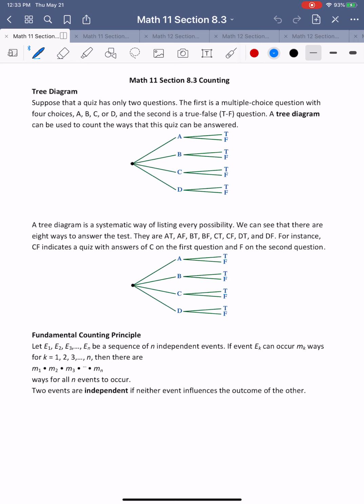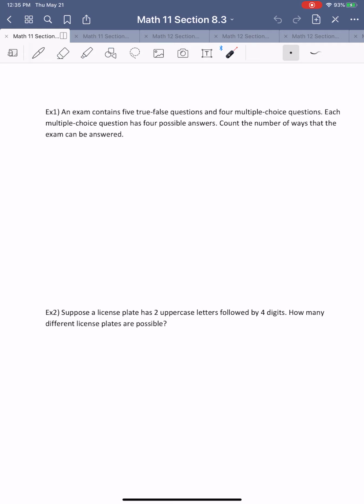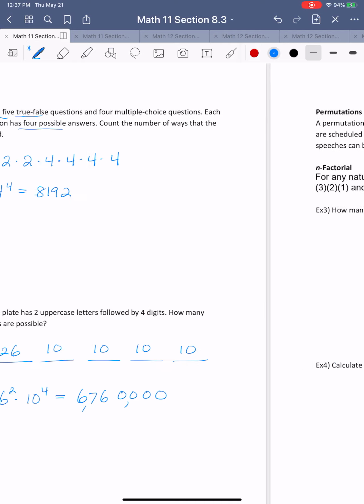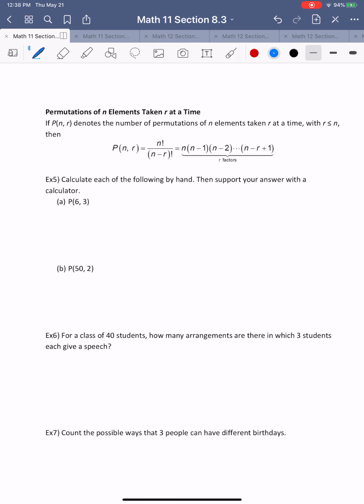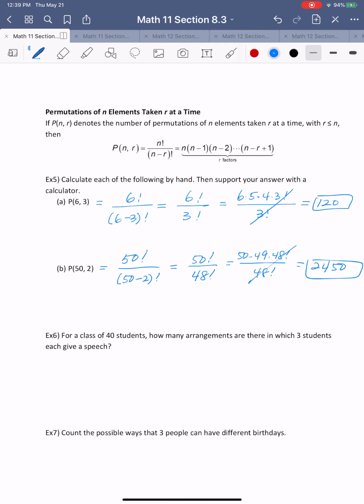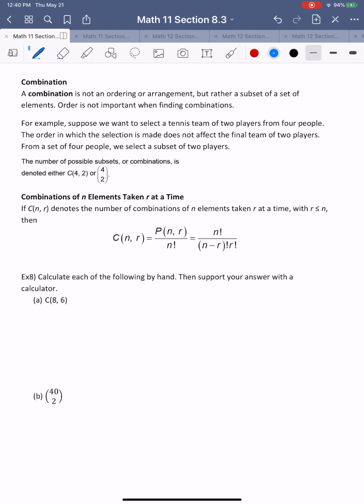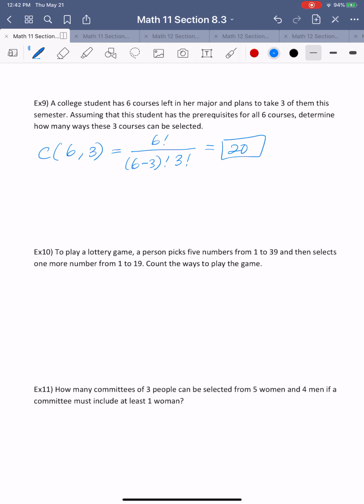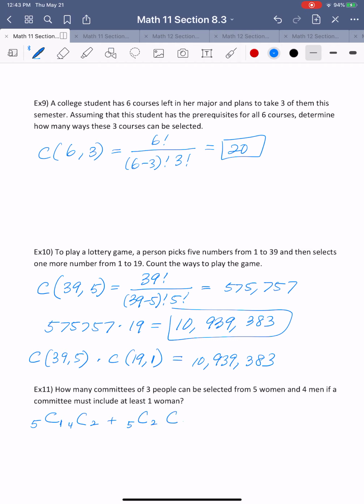Math 11 Section 8 3 Video Lecture